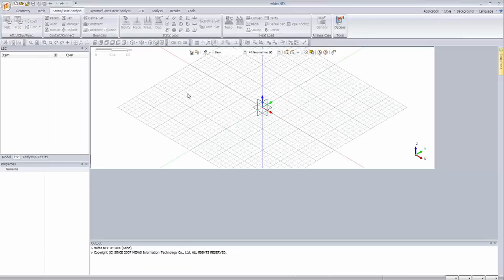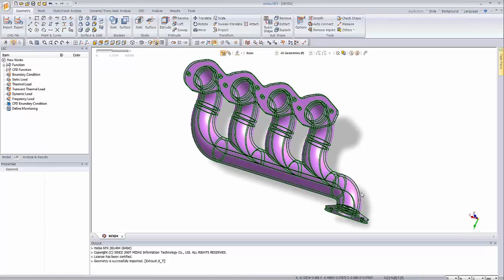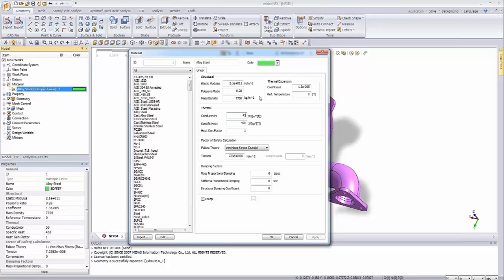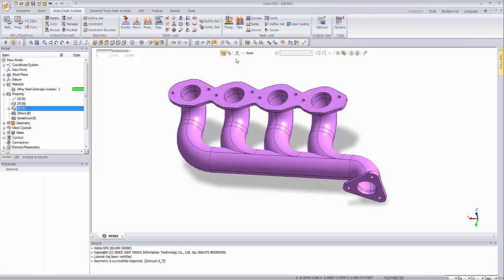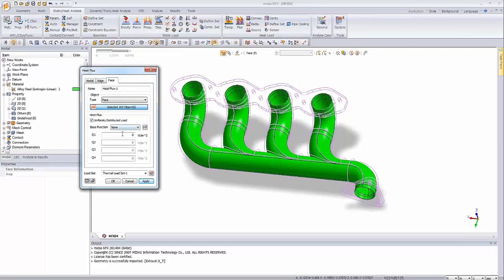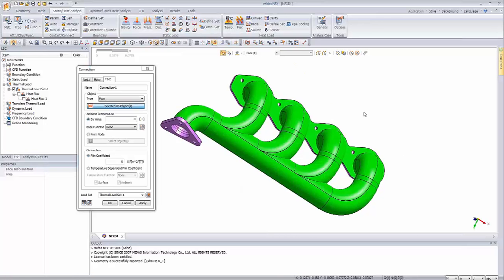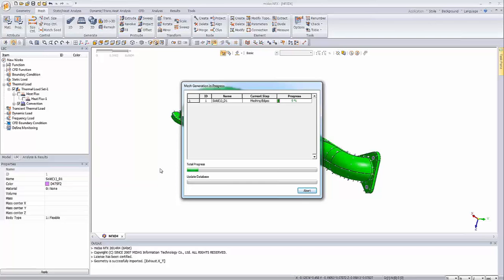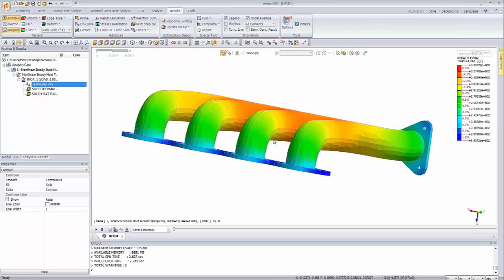FEA Demo Simple Thermal Simulation on a Manifold Exhaust with midas NFX